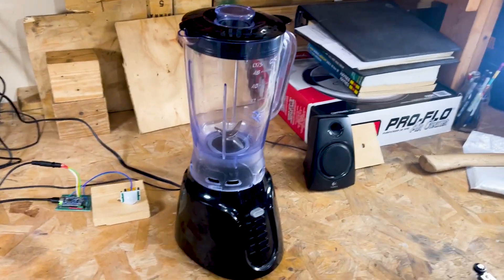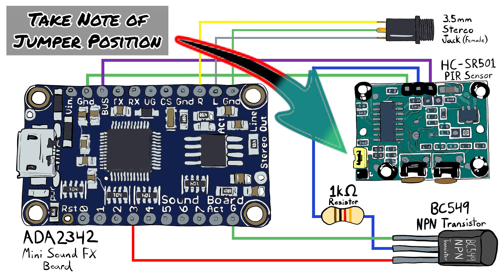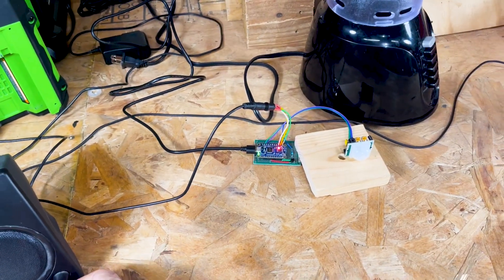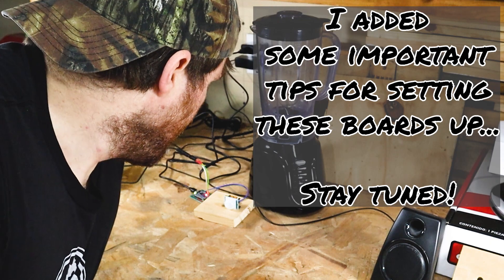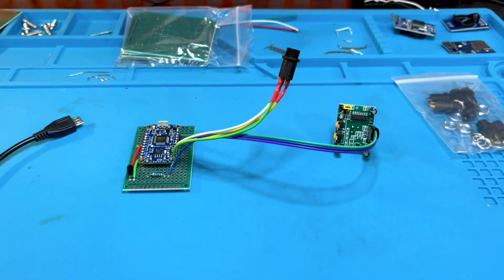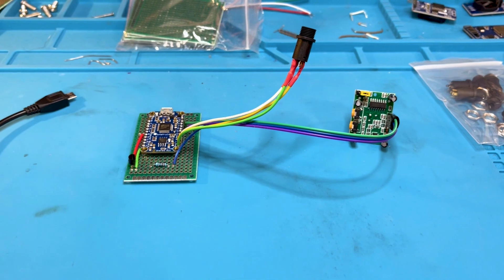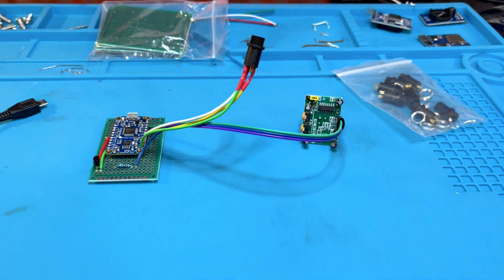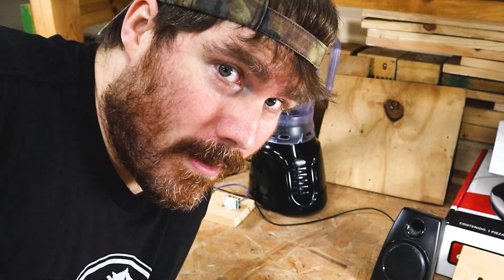Easy Motion Triggered Sound Effects ⚡ Adafruit Mini Sound Effects Board with HC-SR501 PIR Sensor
No microcontrollers or programming! This Adafruit sound effects board is great for easy triggered sound effects. Add an HC-SR501 PIR sensor to make the sound effects motion activated. Great for DIY toys, escape room puzzles, or burglar alarms!

📚Chapters:
0:00 Intro
0:36 The Actual Plan
1:00 The Schematic
1:57 Demonstration
3:32 Important Tips
6:06 The Ants Go Marching Backwards

Adafruit Mini Sound Effects Board (2MB version):
Adafruit Mini Sound Effects Board (16MB version):
HC-SR501 PIR Sensors:
Prototype PCB Boards:
Transistors:
Resistors:
Stereo Jacks:
Dupont Wires:
Hook Up Wire:
Soldering Iron:
Solder:
Micro USB Cord:
5V USB Power Adapter:

💥T-shirts and stuff...  if you want to be supportive and cool.